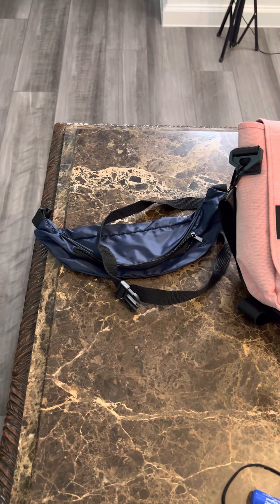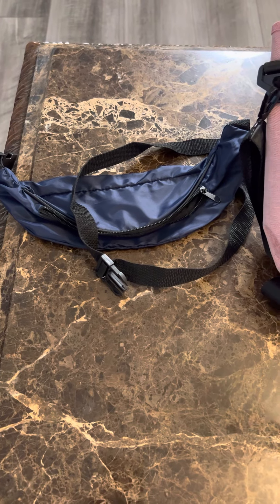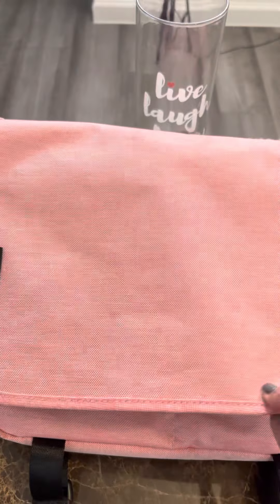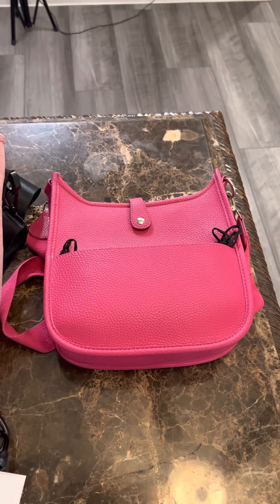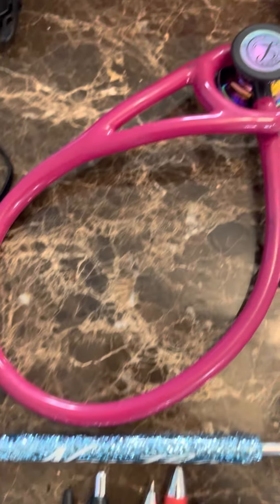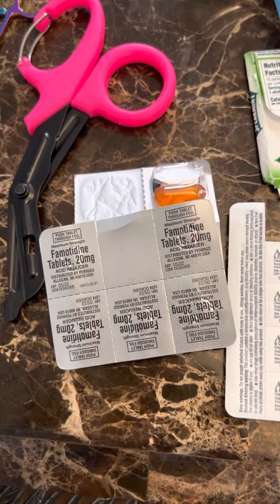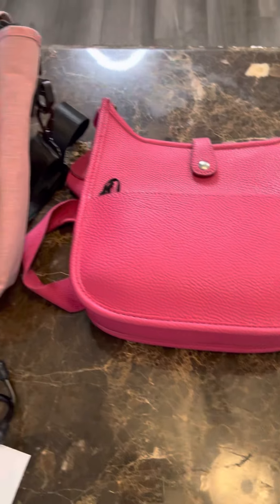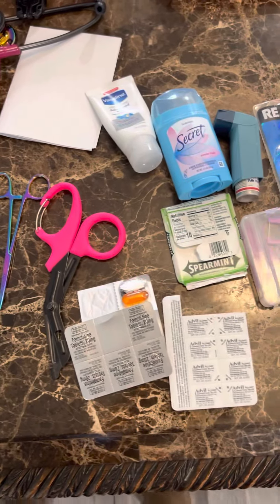What’s in my work bag?